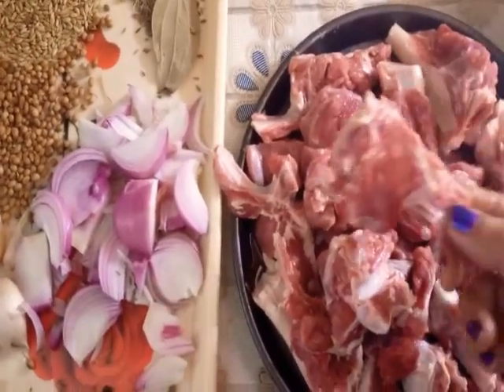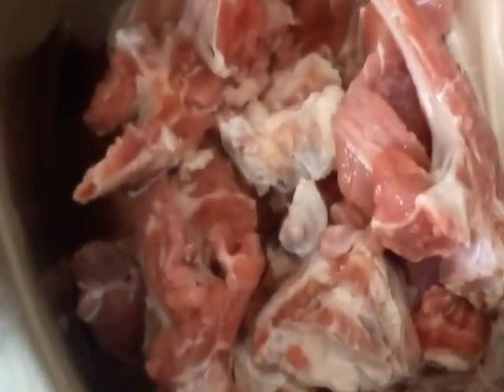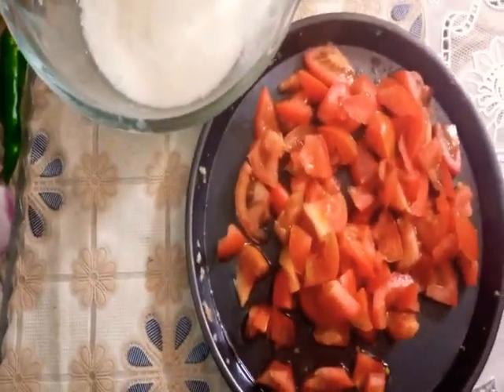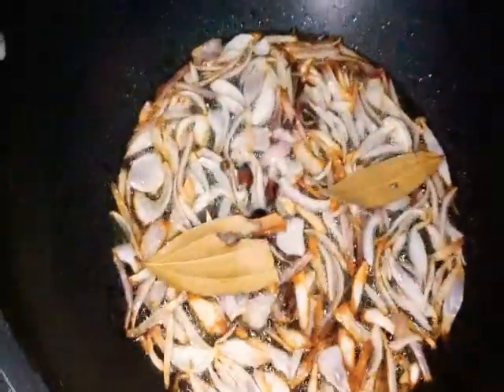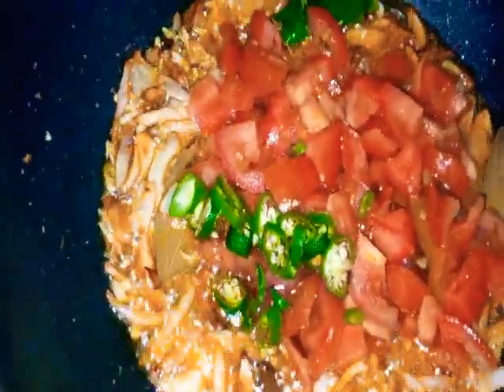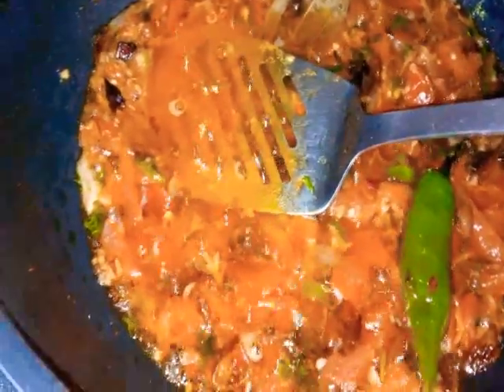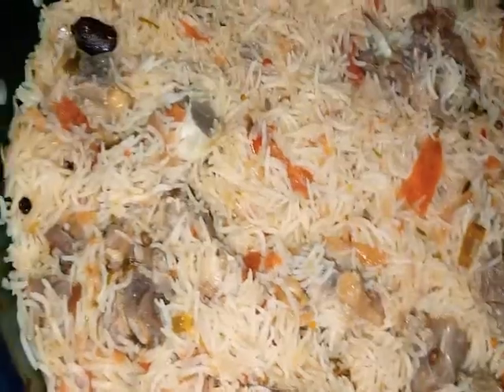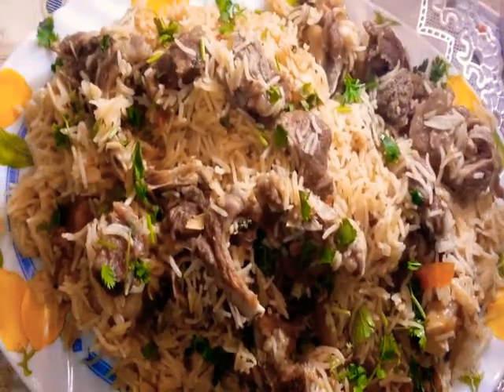Mutton pulao Degi yakhni pulao Recipe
step by step Mutton pulao Degi yakhni pulao Recipe
mazedaryakhnipulaogharper restaurant style

follow me in face book page Easy Cooking with Farhat
follow me in Instagram habiba farhat 127 thanks 😊 stay blessed stay